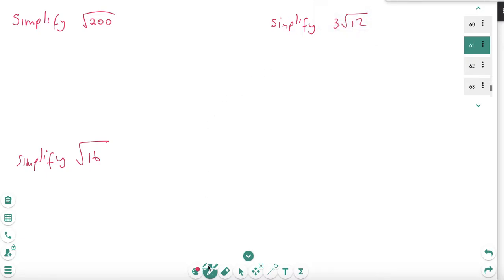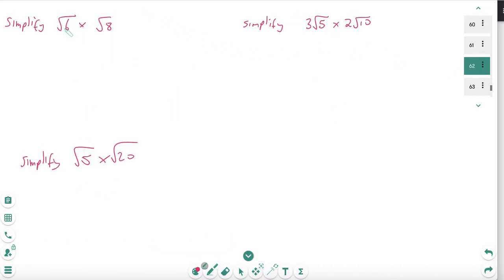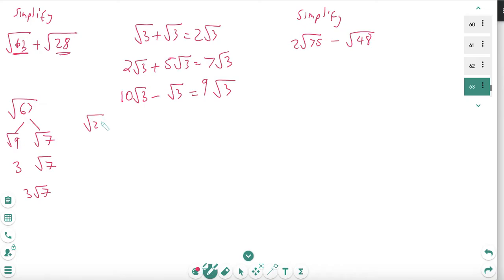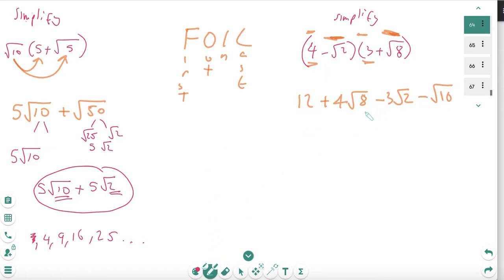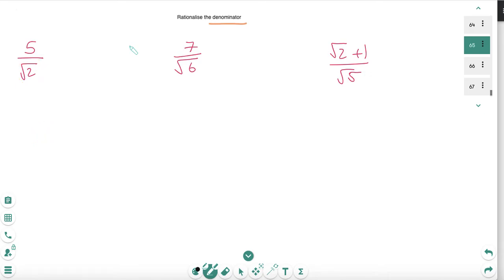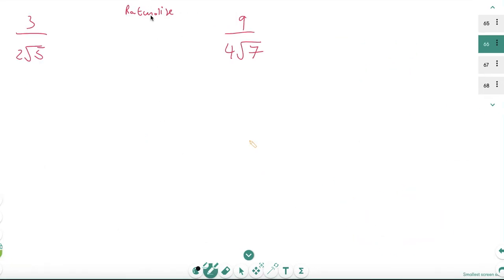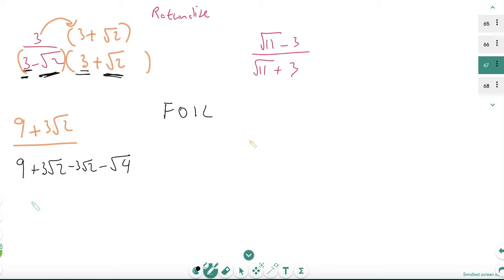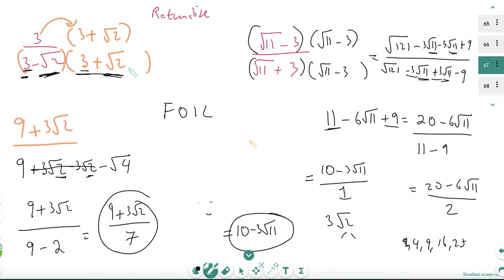Surds IGCSE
Multiplying
Adding/subtracting
Simplifying
Rationalising